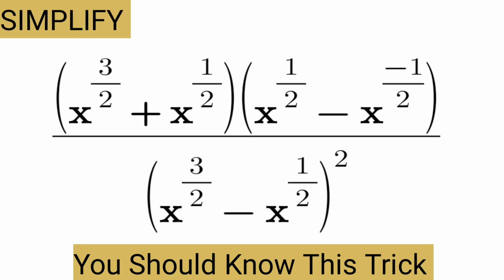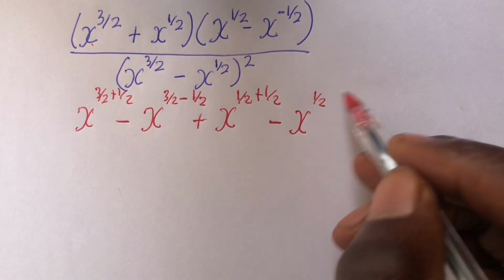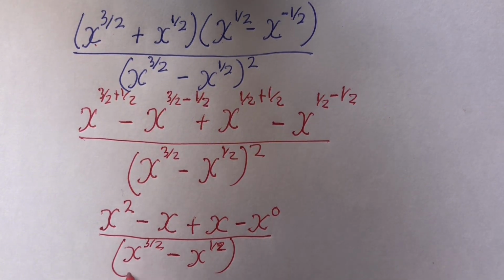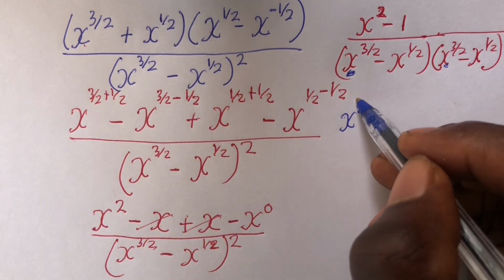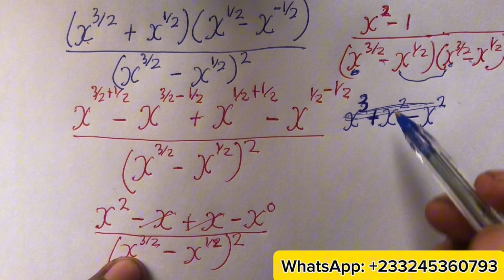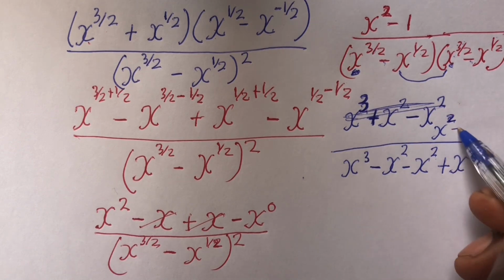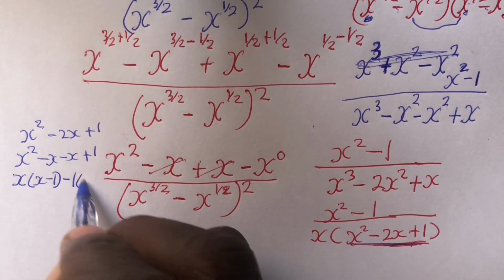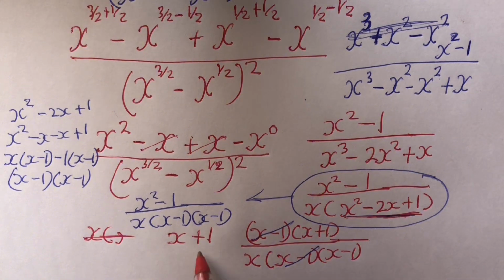Simplifying exponents | You should know this trick